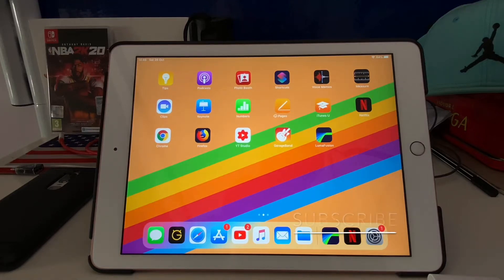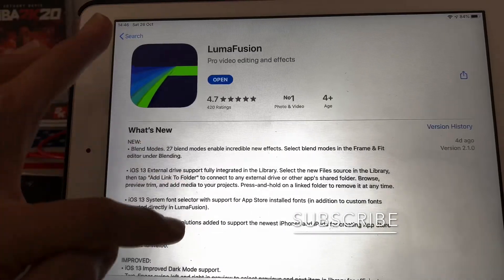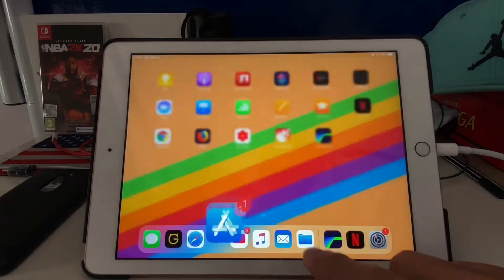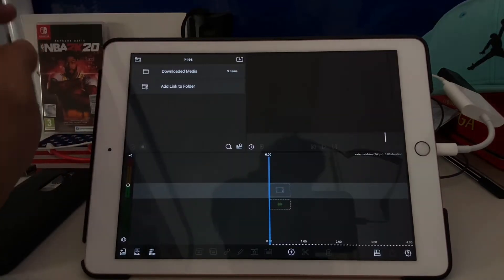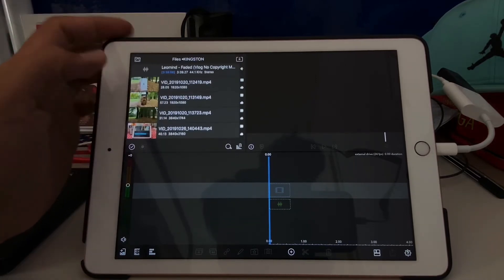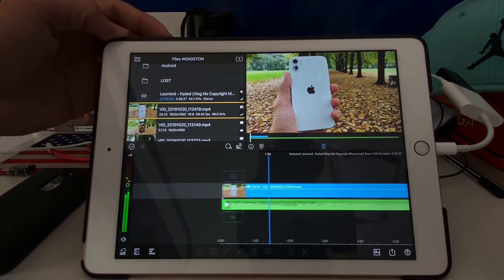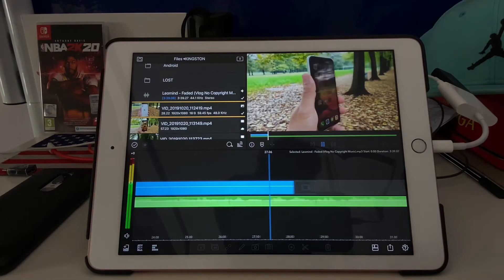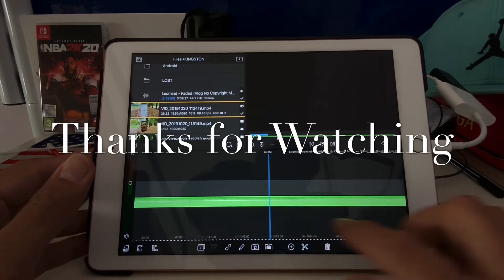lumafusion 2.1 update finally edit directly from external drives ipadOs 13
Lumafusion finally support external drive directly editing.